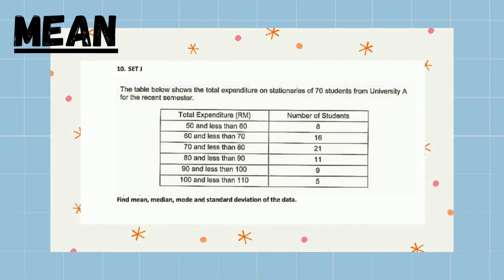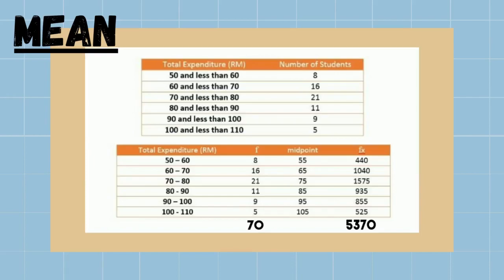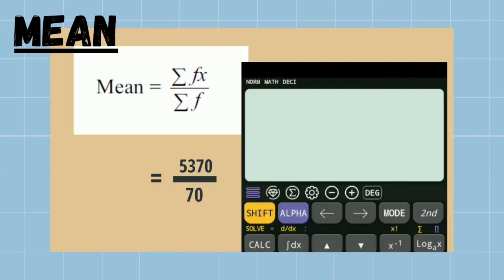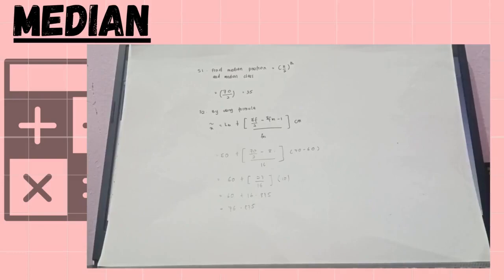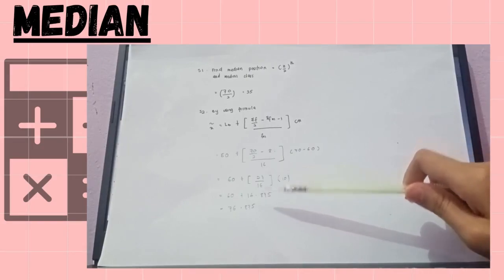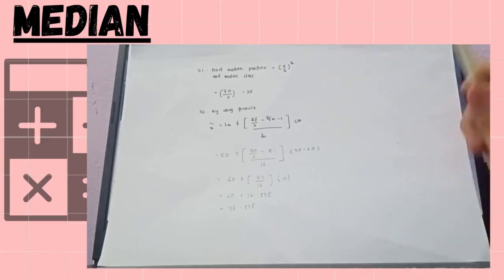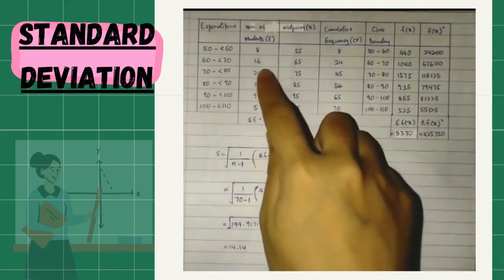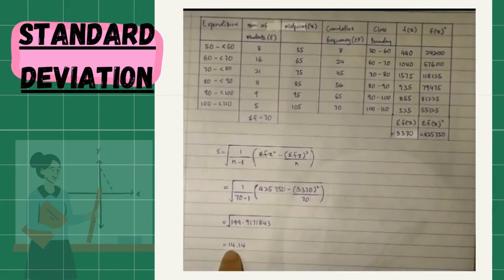Video Assignment STA116 Chapter 1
Assalamualaikum and Hello 😊 we are students CS110 UITMCTKT.We would like to invite you to watch and like our video assignment ☺️ Thankyou for spending your time to watch our video ❤️ May Allah bless you 💕